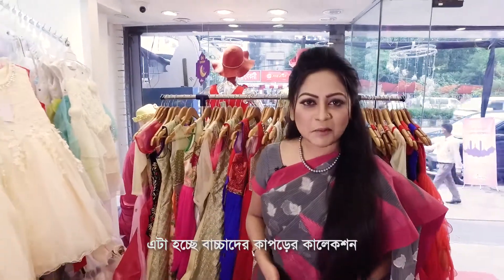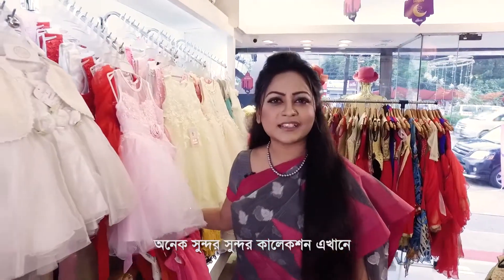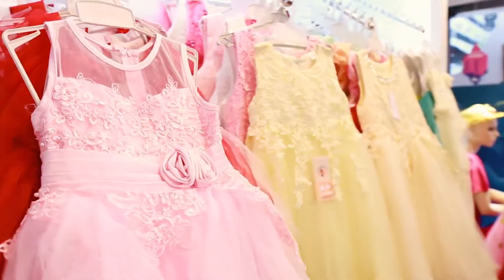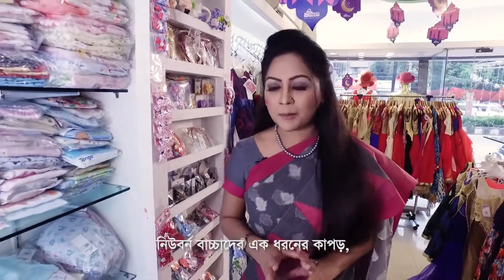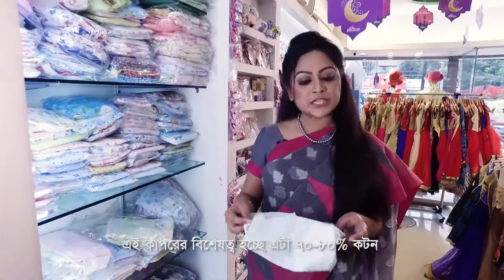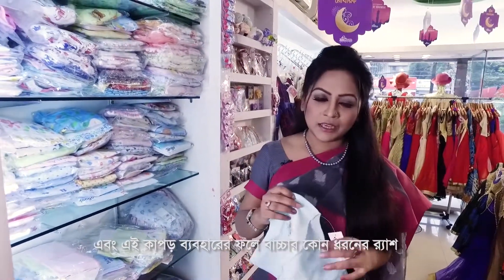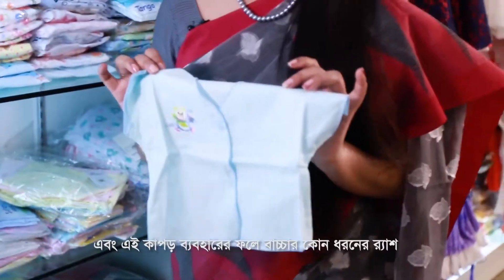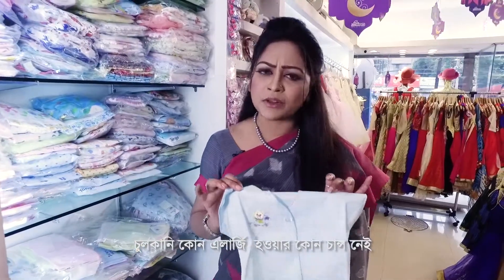A Mothers Guide to Me & Mom | OVC | Bullhorn